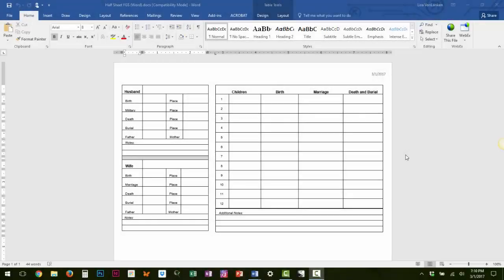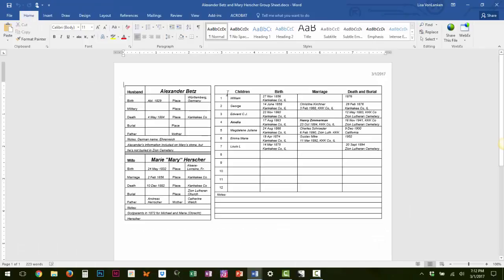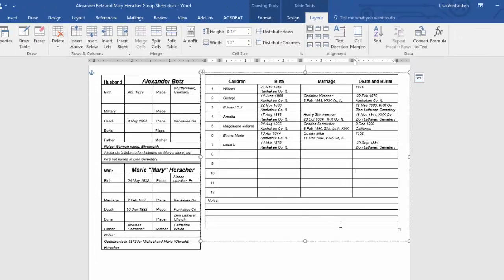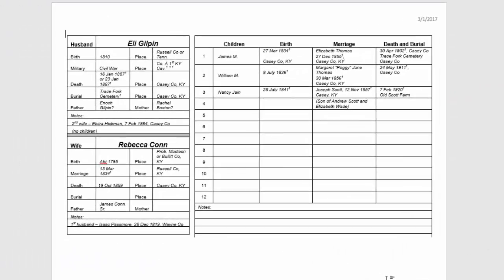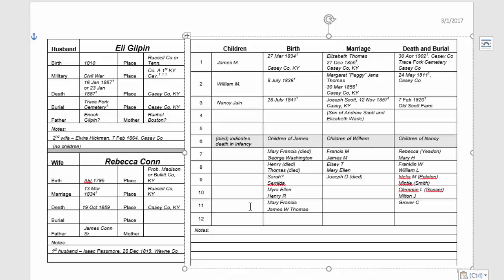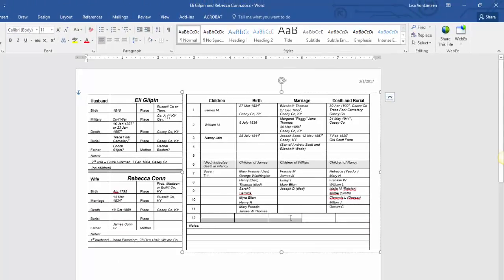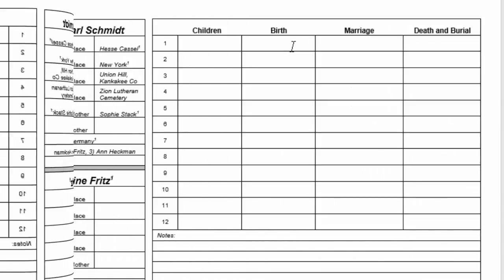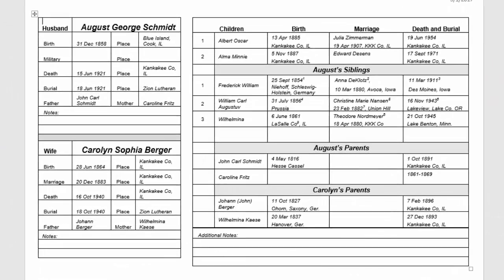Amp Up Your Group Sheet!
Every family is different, so why should Family Group Sheets all be the same? I'll show you some ways that you can "Amp-Up" your Family Group Sheets to help you keep track of the information that makes each family unique.